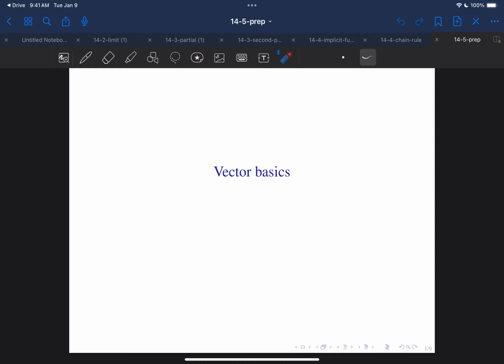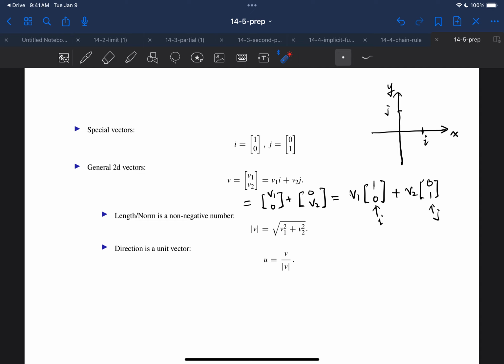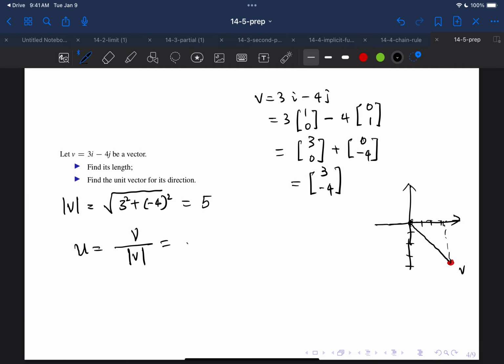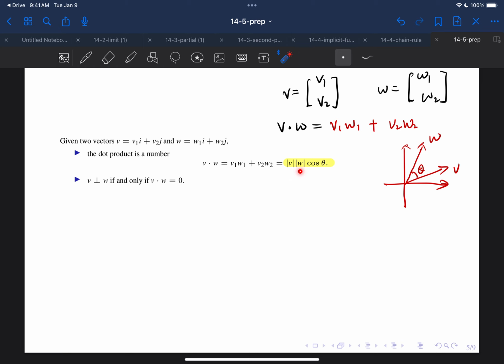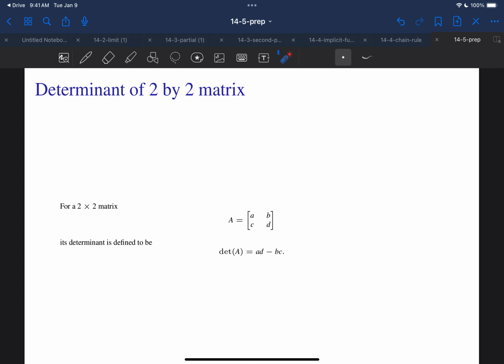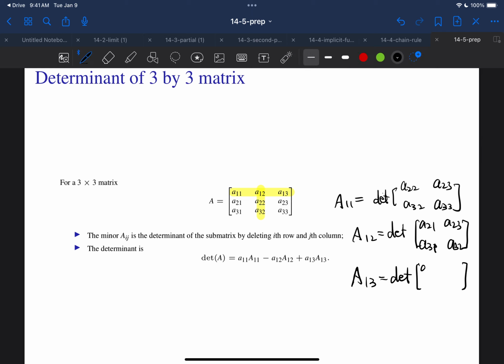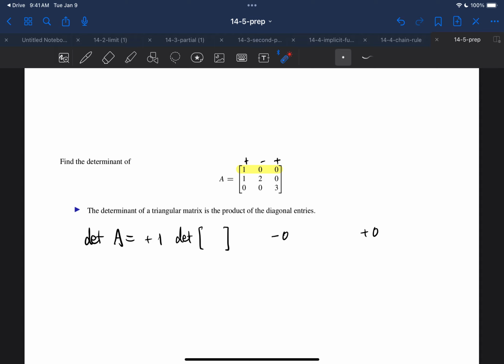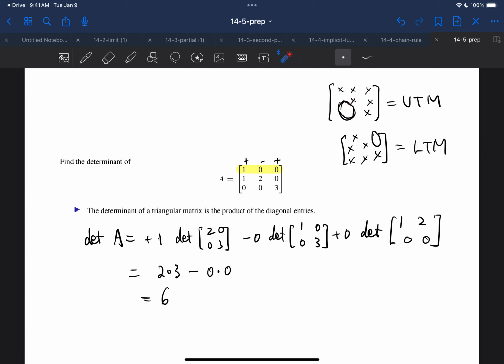14 5 prep